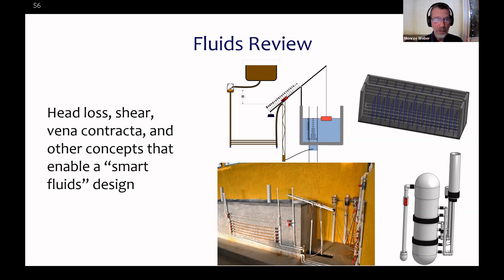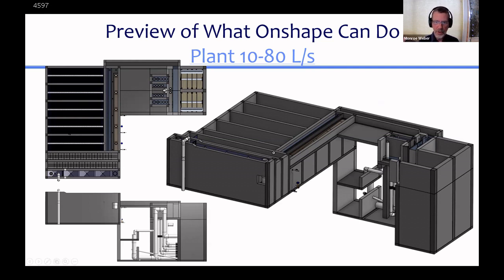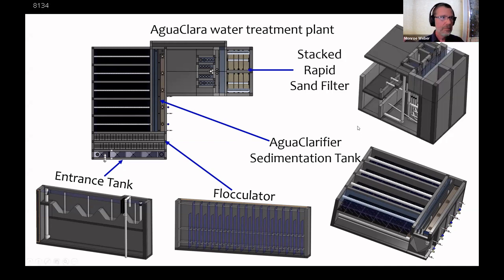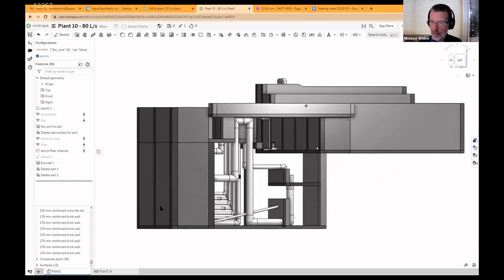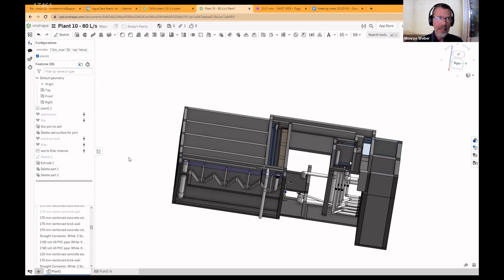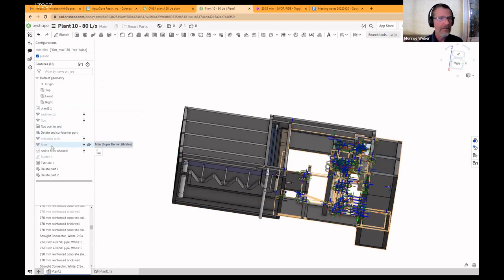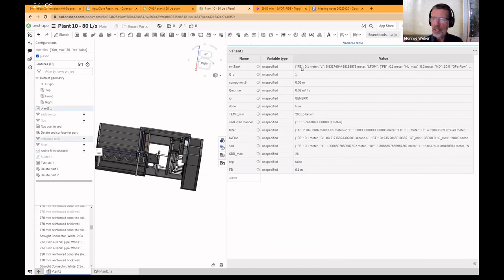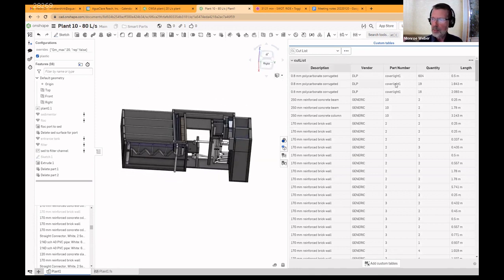Fluids Review 1